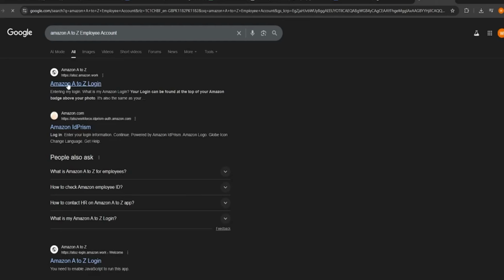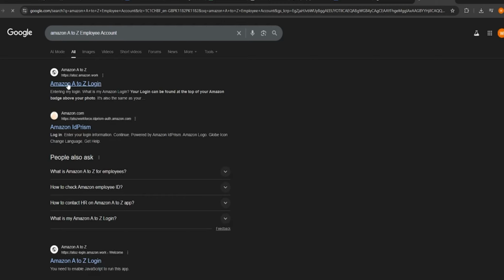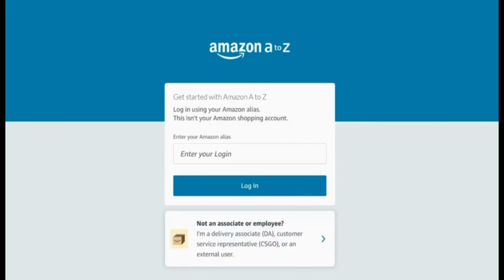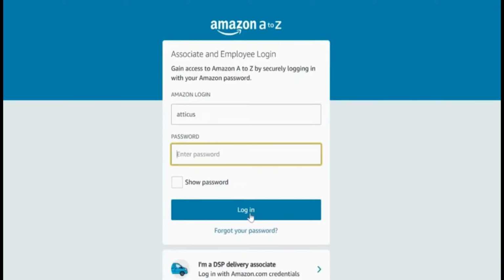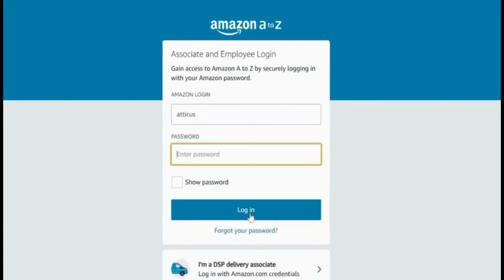How to Login Into Amazon A to Z Employee Account in 2025 (Updated)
Need help logging into your Amazon A to Z employee account? 🟦🔐 In this updated 2025 step-by-step guide, I’ll show you exactly how to access your A to Z profile, reset your password, use 2-step verification, and fix common login errors. Perfect for new Amazon associates, warehouse workers, drivers, and staff who need quick and clear instructions.